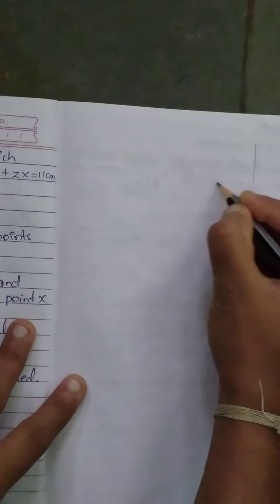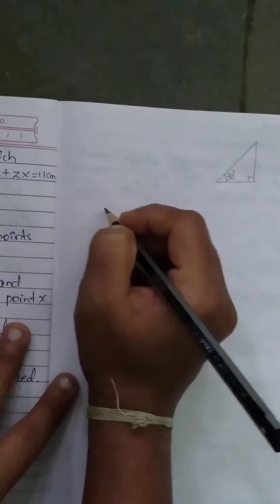Construction of triangle XYZ in which angle Y=30⁰,angle Z=90⁰and XY+YZ+ZX=11cm.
9th maths,construction chapter